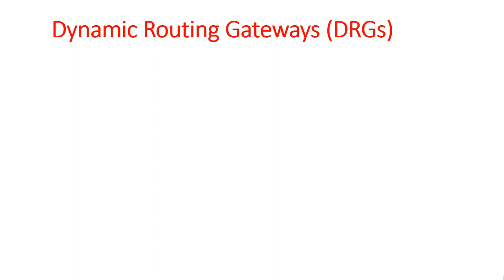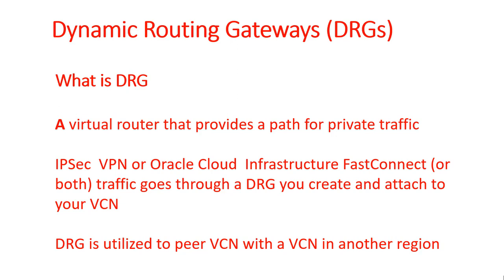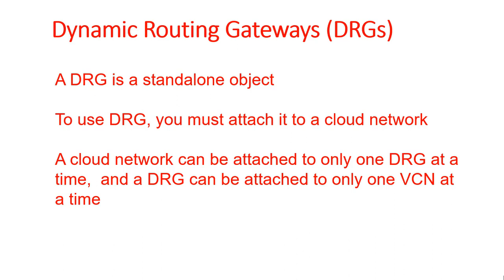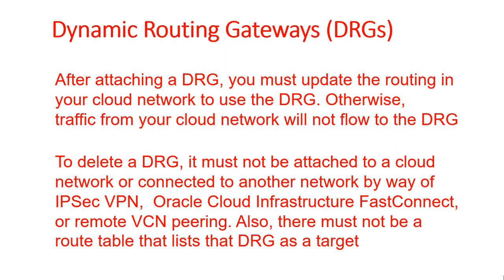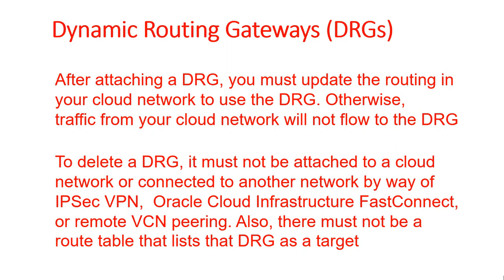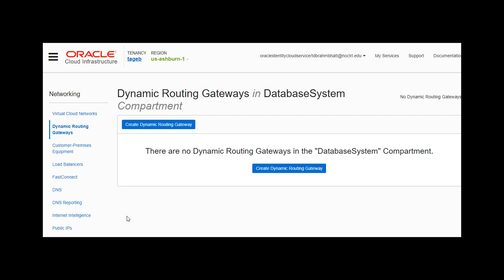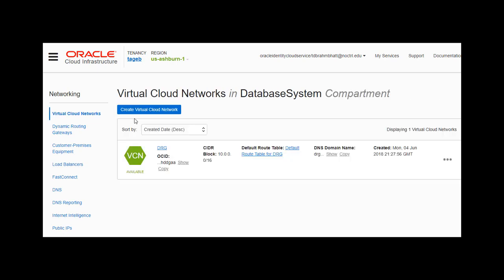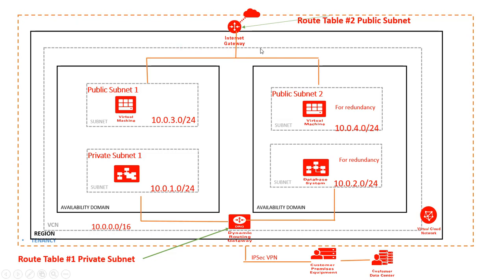cloud routing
Learn about Oracle Dynamic routing gateway, VCN to VCN peering, connect data center to your cloud, update route tables